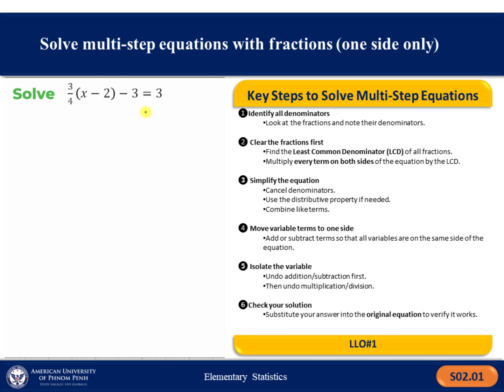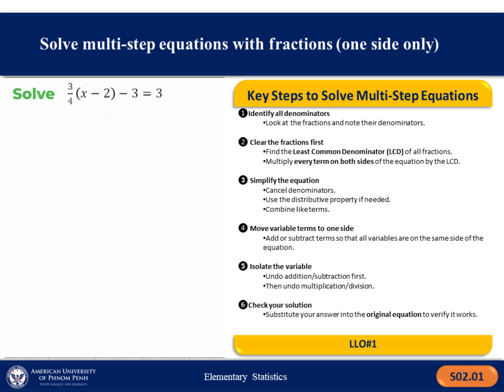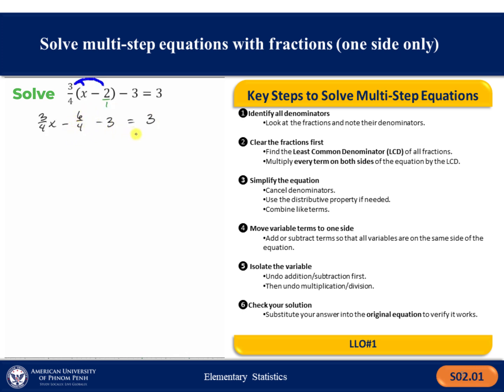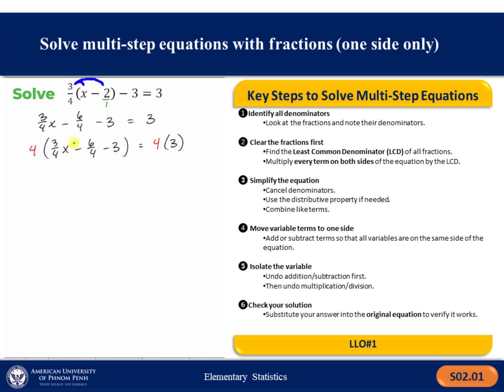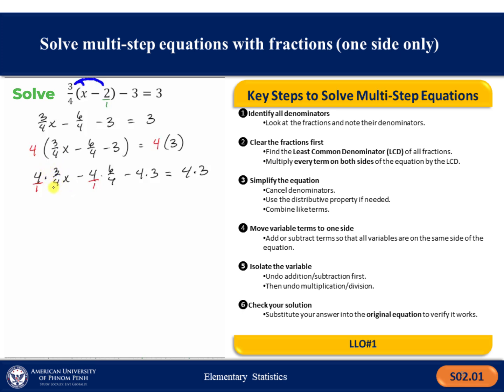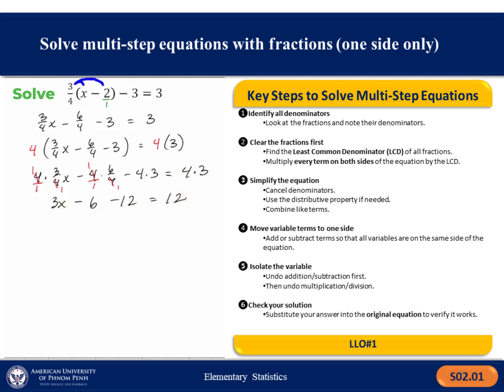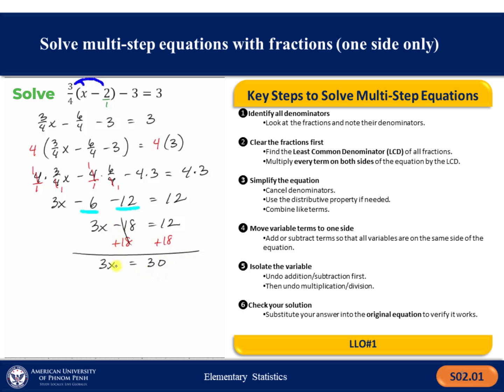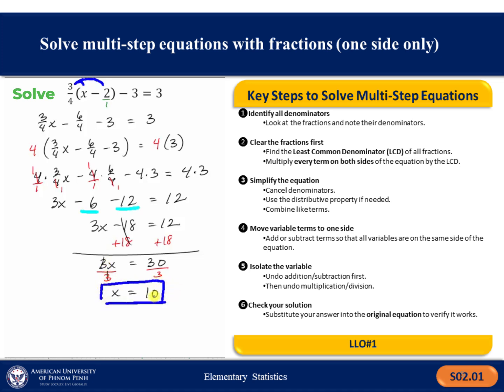S02 V1 LLO1 2 Solve multi step equations with fractions one side only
In this video, you will learn how to solve multi-step linear equations that include fractions on one side of the equation. The lesson focuses on using systematic, step-by-step strategies to simplify equations and isolate the variable with confidence.

You will learn how to:
a. Identify and work with fractions in multi-step equations
b. Clear fractions using the least common denominator (LCD)
c. Apply the distributive property correctly
d. Combine like terms and simplify expressions
e. Isolate the variable and check your solution

🎯 Learning Outcome (LLO 1):
Solve two-step and multi-step linear equations with integers, including distribution and variables on both sides.

This video is designed to be clear, structured, and practice-focused, making it ideal for students who want to strengthen their algebra foundation and build confidence step by step.

👉 Recommended for:

Pre-class preparation
In-class review
Homework support
Exam and quiz revision

💡 Tip: Clear the fractions first—it makes everything easier!